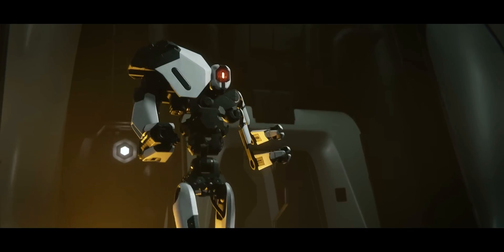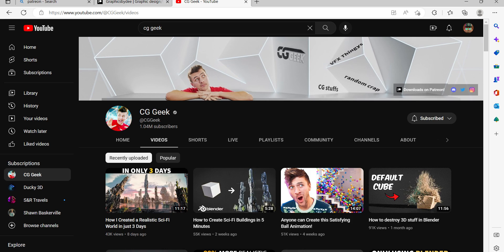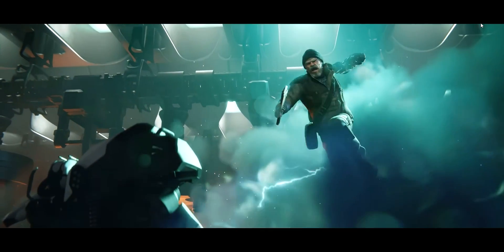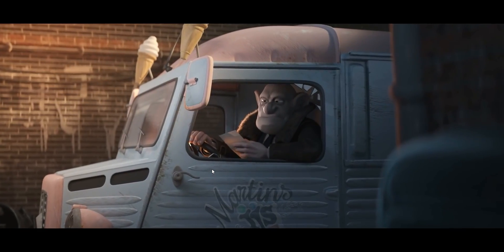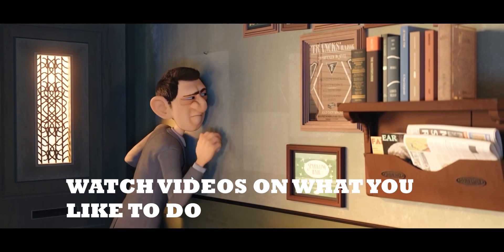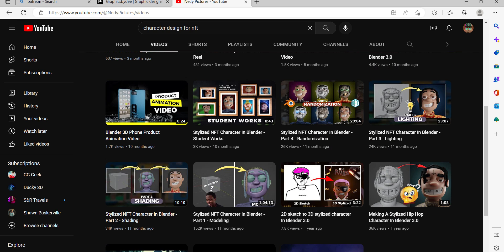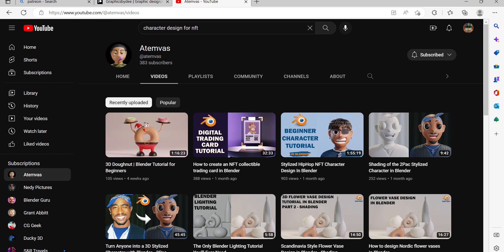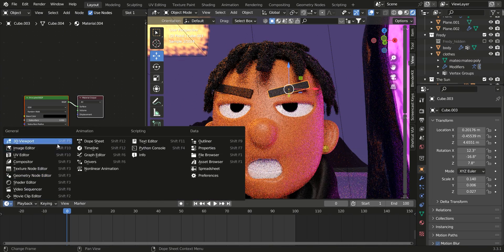BEST TIPS AND TRICKS TO LEARN BLENDER FAST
BLENDER TIPS AND TRICKS TO LEARN INTERFACE FASTER

AND ADOBE PREMIERE